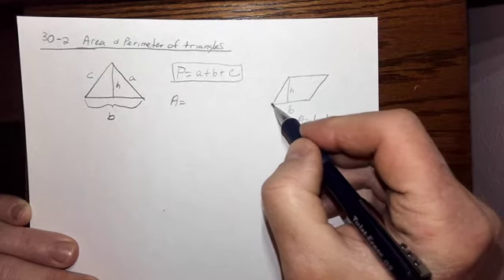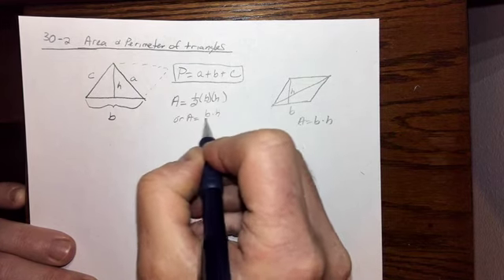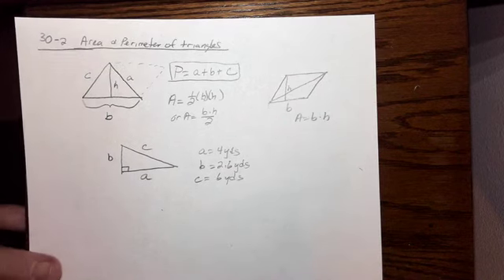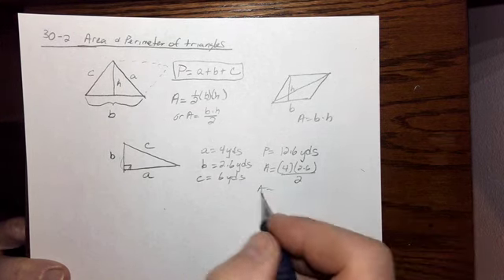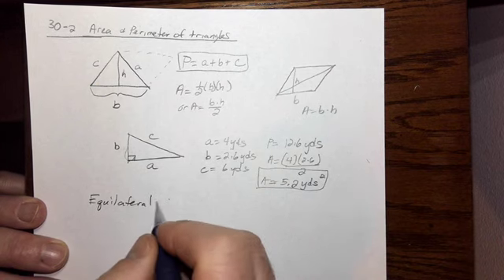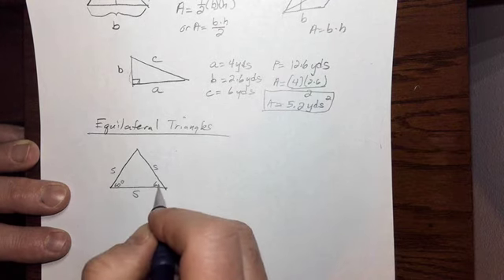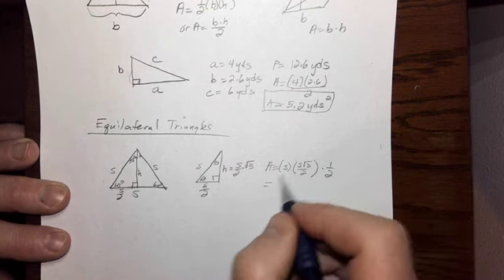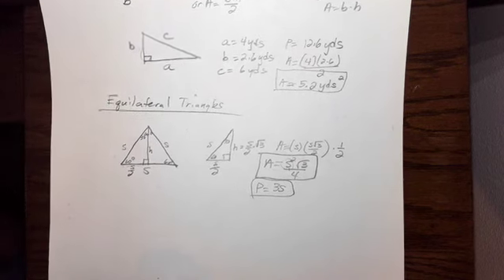30 - 2 Video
Area and Perimeter of Triangles